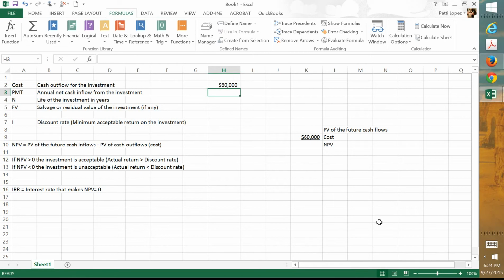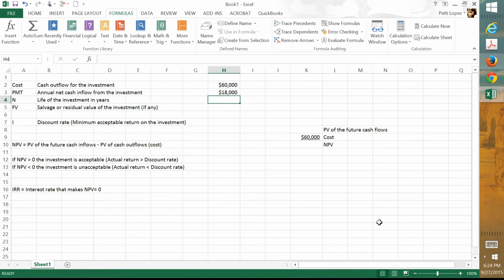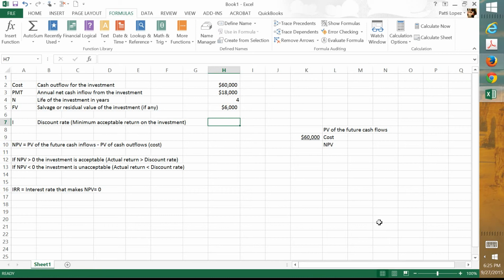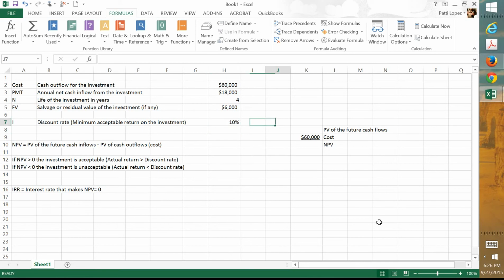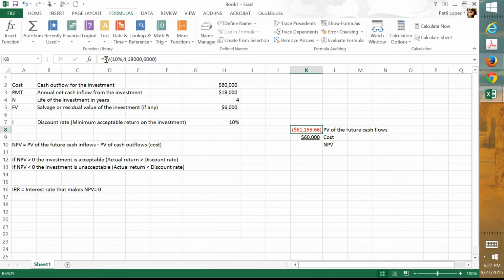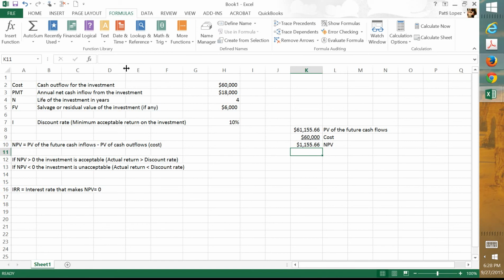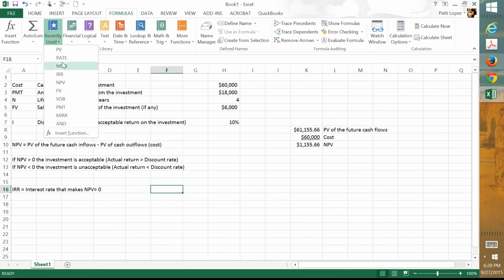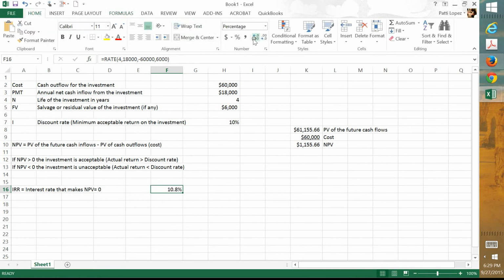TVM Video 2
Basic NPV and IRR